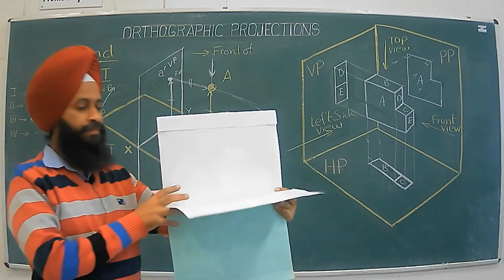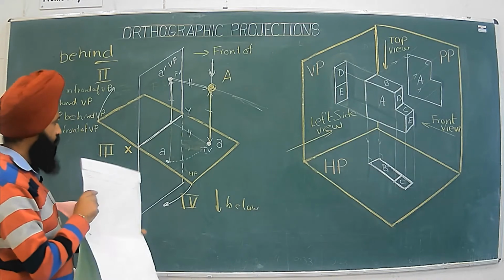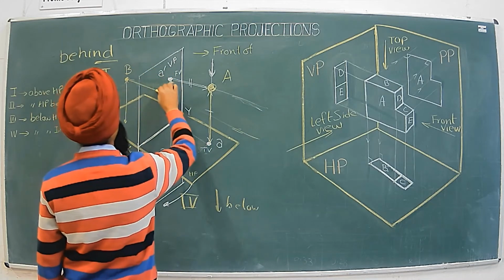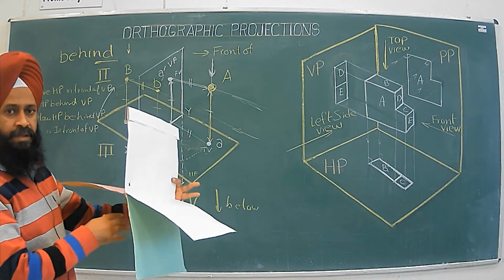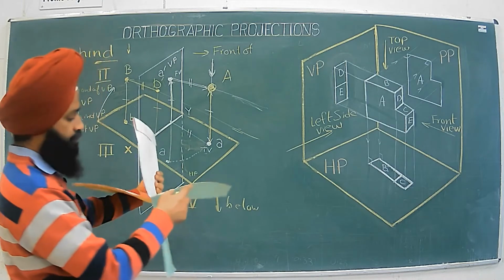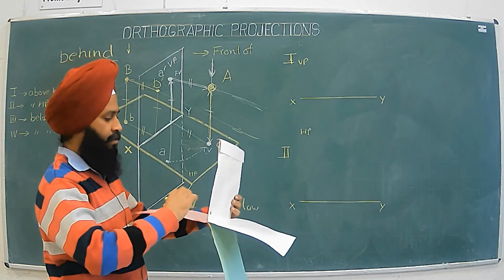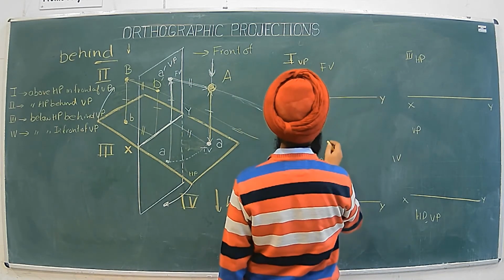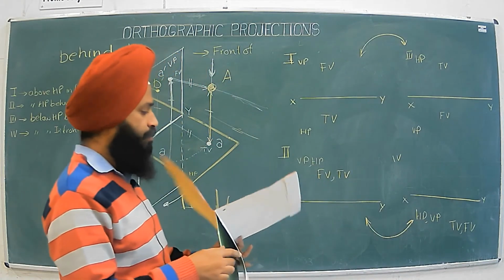Orthographic projections No. 2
This video is in continuation of the basics of orthographic projections.